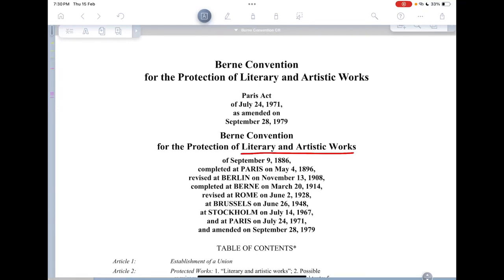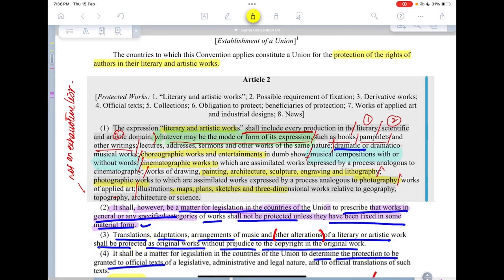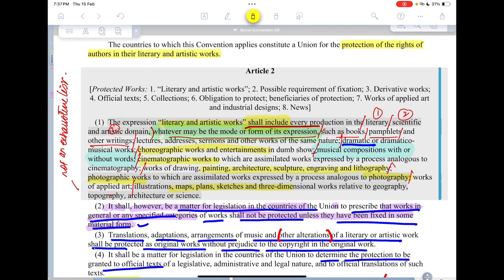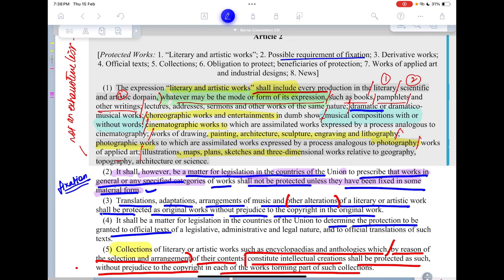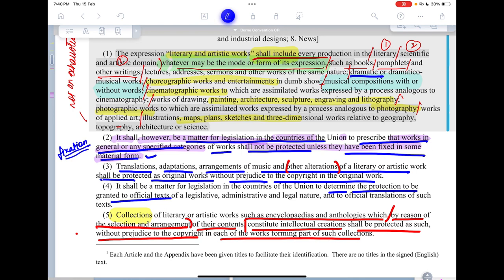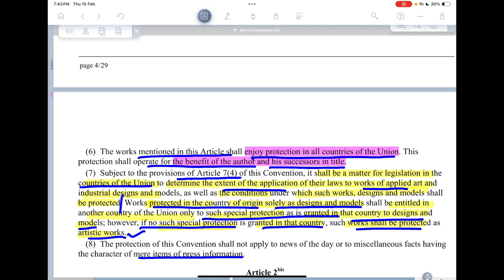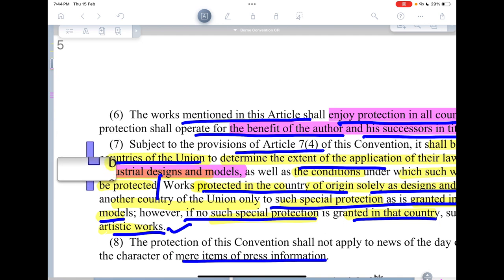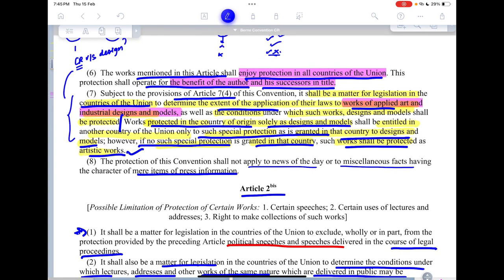Learn about the Berne Convention because it influences our Indian copyright Act, 1957